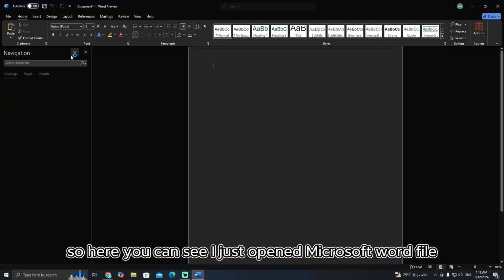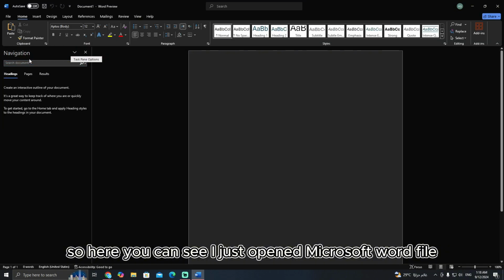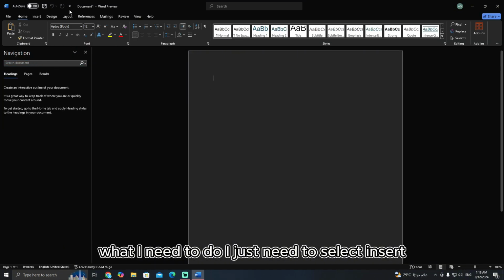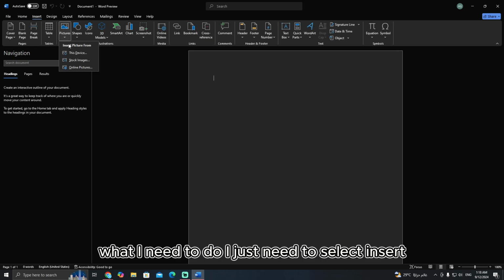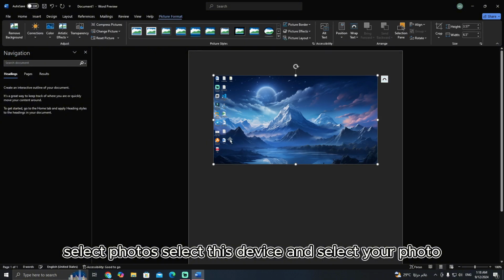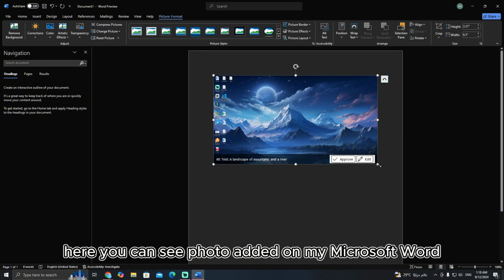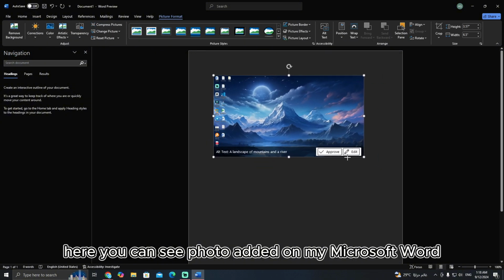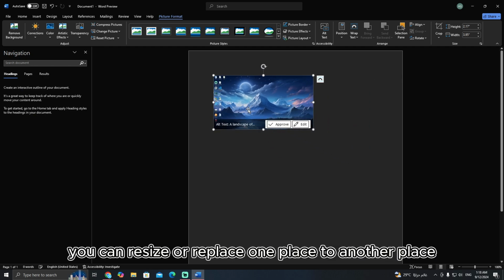How to Easily Add a Photo in MS Word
👾 Welcome to ByteCraft! 💻✨

Get ready to code, create, and conquer the digital world with ByteCraft! 🚀 Whether you're a coding newbie or a seasoned pro, we’ve got something for everyone. From step-by-step programming tutorials 🧑‍💻 to the latest tech hacks and digital trends 🌐, we're here to help you level up your skills!

Join our awesome community of tech lovers and innovators 🤖, where we break down complex concepts and make coding fun 🎉. 💡🔧